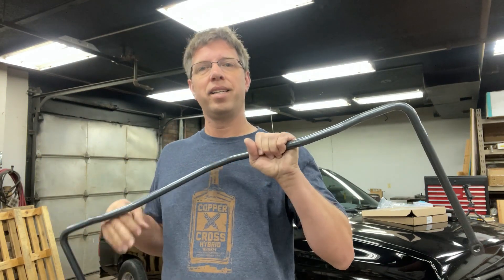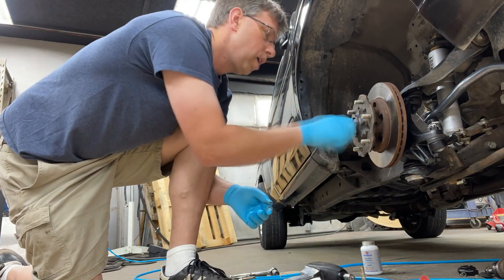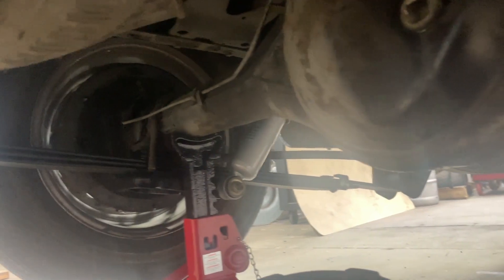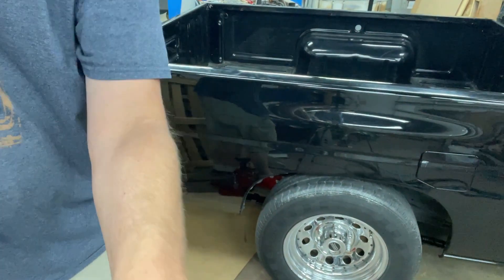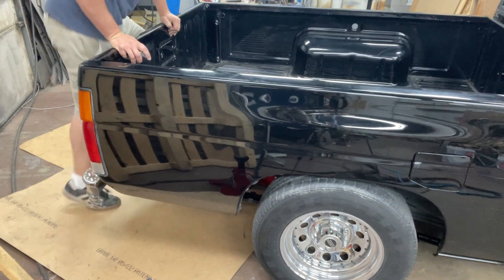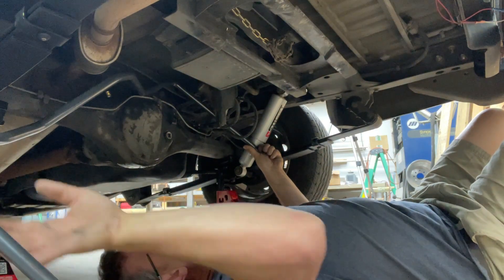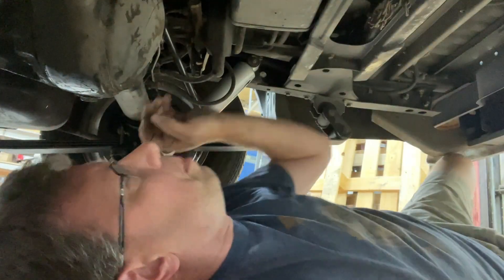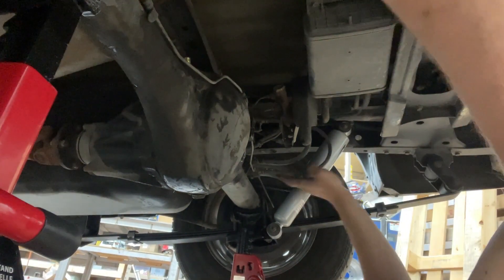EP.9 1995 Nissan D21 Hardbody new REAR SWAY BAR, Belltech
Here I install a New Belltech rear sway bar to my 1995 Nissan D21 Hardbody. Other than being able to get the rear sway bar up in the truck, the bracket for the sway bar landed right on a factory mount. A little drilling and grinding solved eveything.